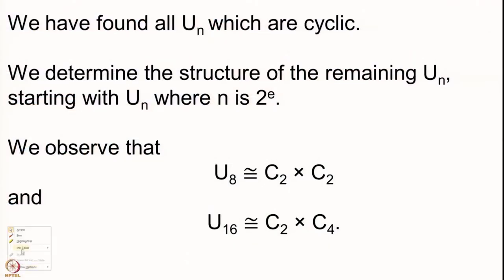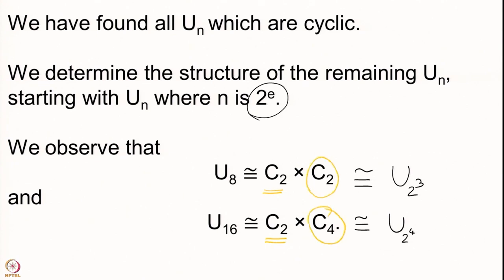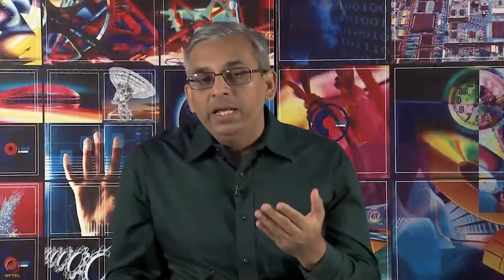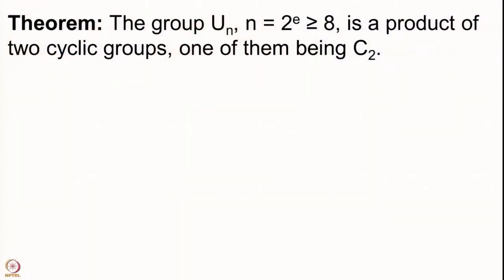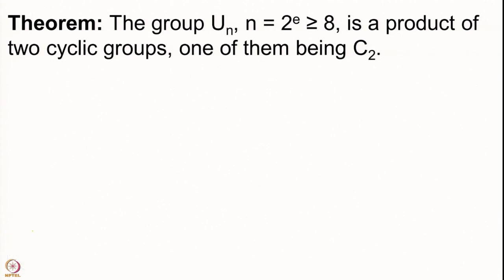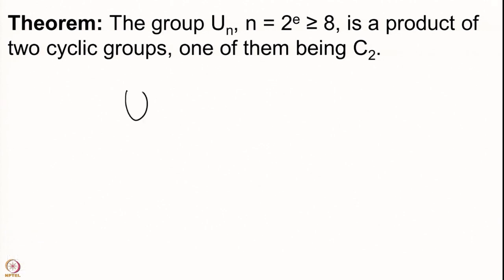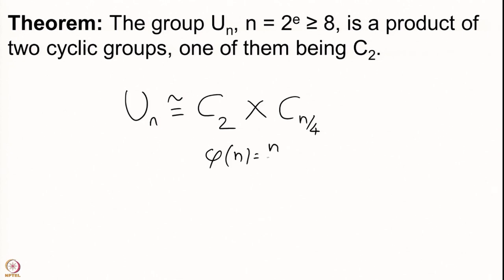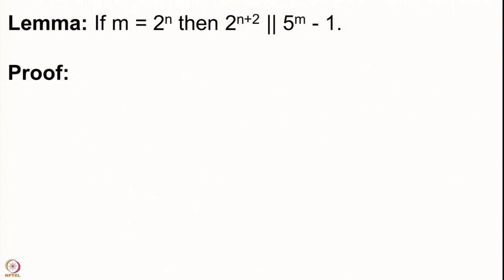Structure of Un - I